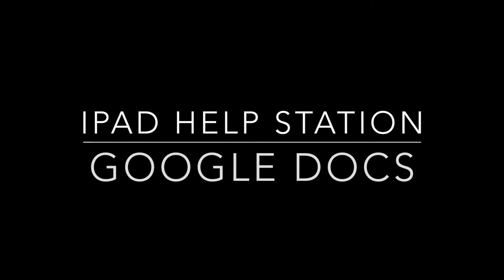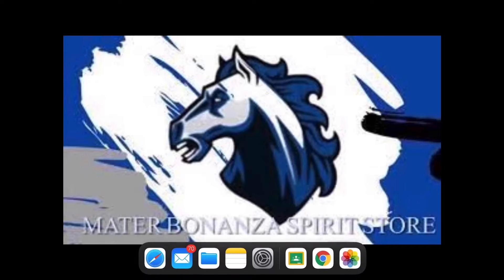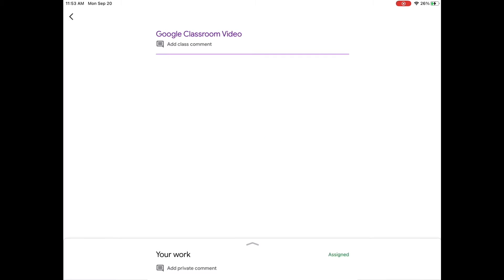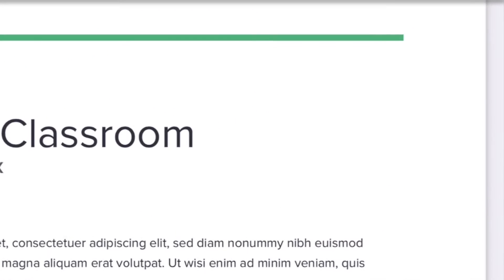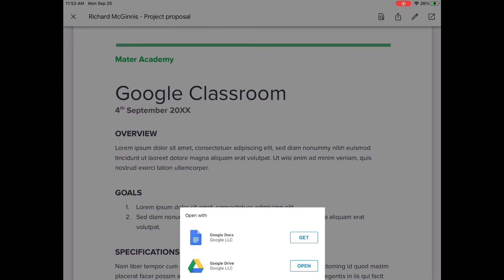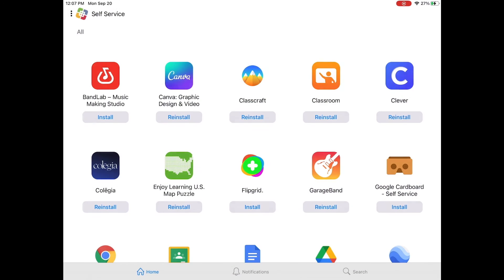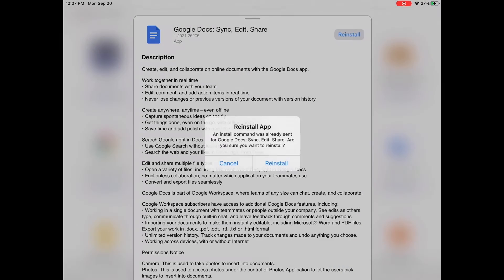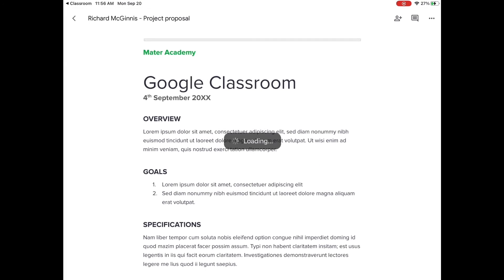iPad Help Station: Google Docs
Are you having trouble editing Google Classroom assignments. Try this, to edit Google Docs properly.

A special thanks to the Student Tech team and Richard McGinnis for this tutorial.